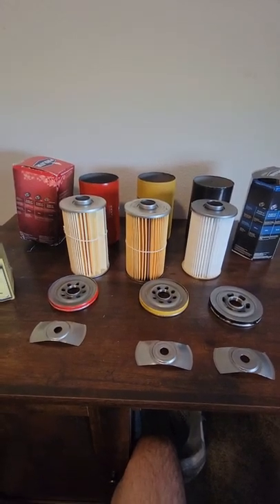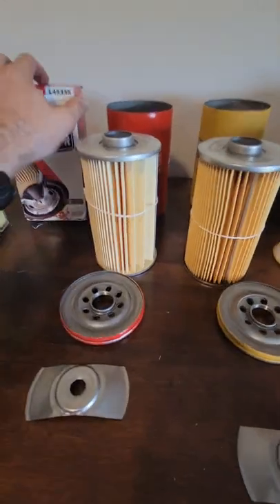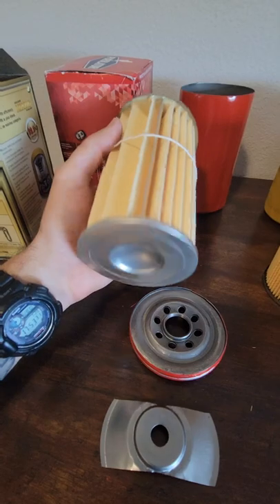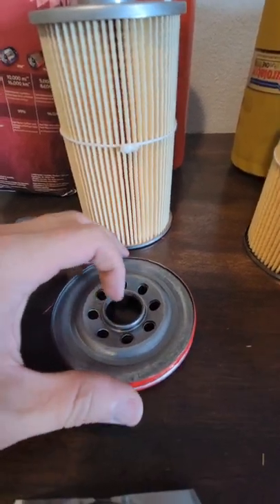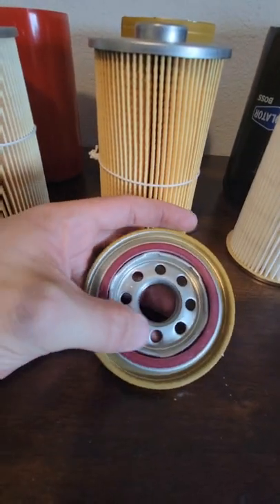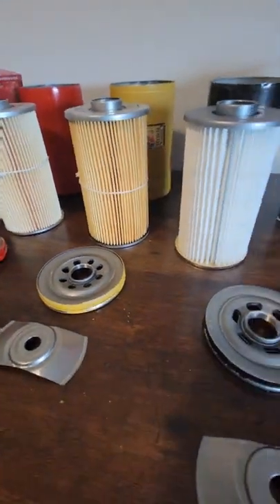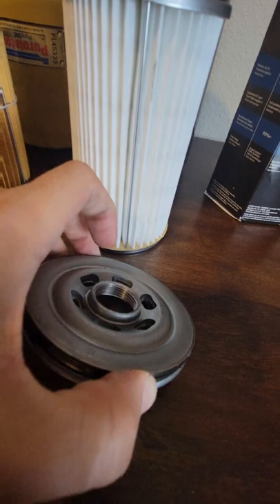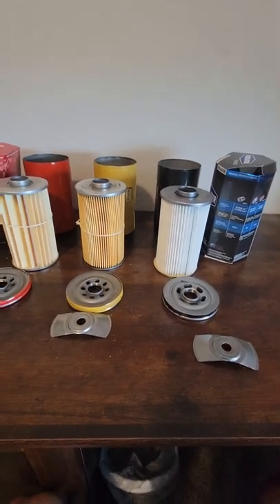Purolator 5.9 & 6.7 Cummins Diesel Oil filter Comparison